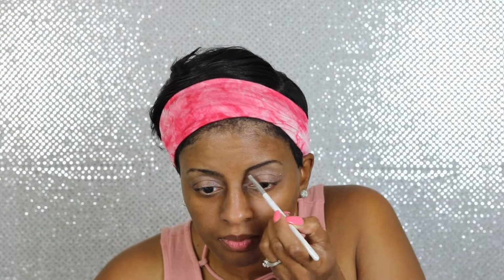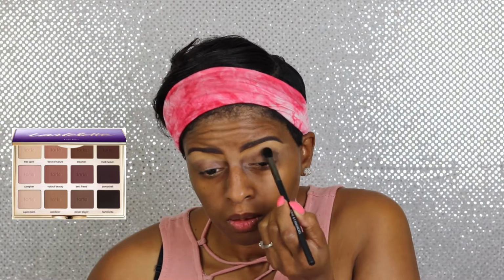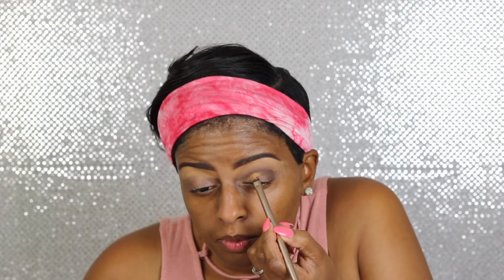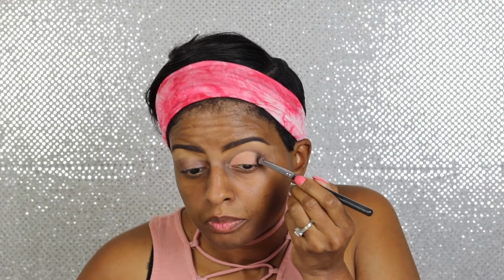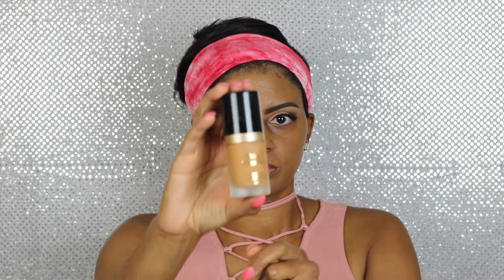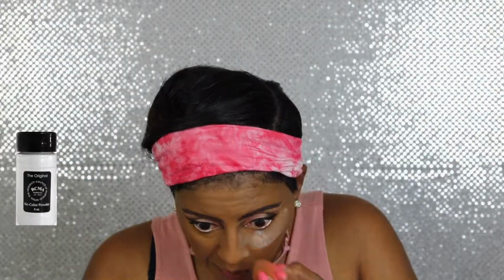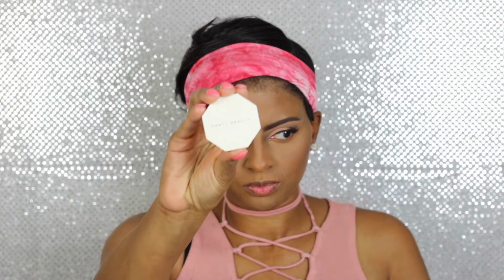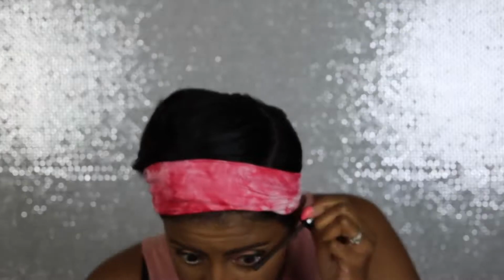Cut Crease Makeup For Hooded Eye | eyeshadow palette makeup artist | fenty beauty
This video is about Cut Crease Hooded Eye! Details on how to achieve this look by a makeup artist.

[ ] Fenty Beauty Profilter primer for face and their Pro filter eyeshadow primer
[ ] Anastasia Beverly Hills dip brow pomade in chocolate
[ ] Nars soft matte concealer in color caramel and amande
[ ] Saddle by MAC
Tartelette amazonian clay matte palette in color dreamer and multi-tasker.
[ ] Morphe 35 B pallet
[ ] TooFaced Born this way foundation in color Butter Pecan.
[ ] Nars radiant creamy concealer in caramel
RCMA no color powder.
[ ] Beauty blender
[ ] Mac mineralize skin finish in color medium deep and dark deepest
[ ] NYX contour pallet to contour
[ ] Tarte amazonian clay 12 hour blush in color Party
[ ] Fenty beauty killawatt highlighter in Hustla baby
[ ] Color Glace From Bite cosmetics.
[ ] Mascara I'm using is by mac upward lash in upward black

Hair by: Tsan Lozano of Flawless Concepts

BUSINESS:
PR inquiries
please contact

Keeping God 1st in Everything I do
2 Timothy 1:7